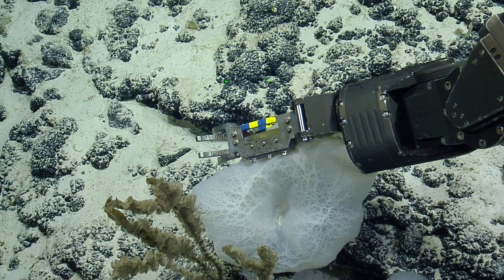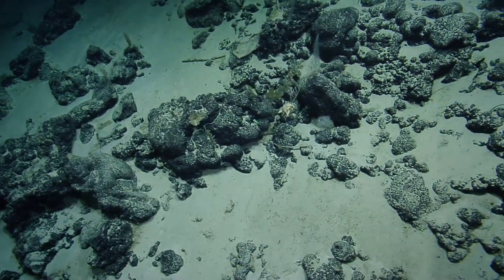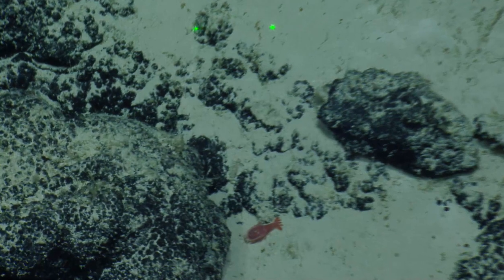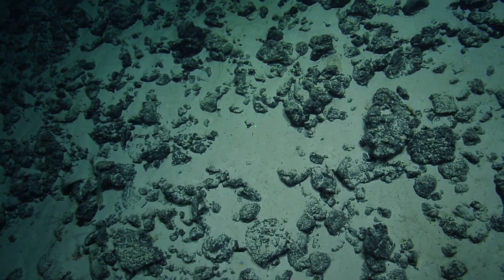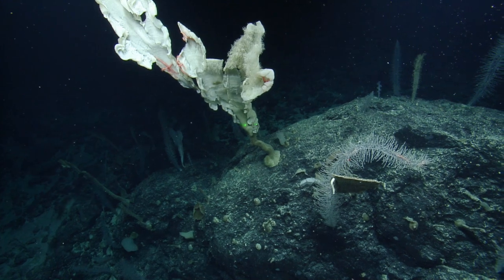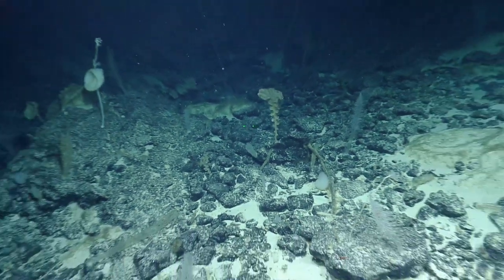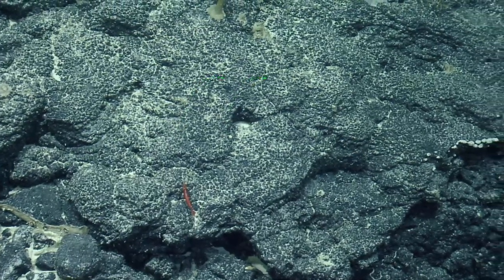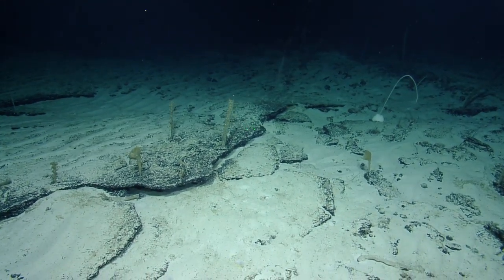NA149_H1959_(5of8)_20230602_072609Z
0:00:34 - Note: large diseased sponge sightings
0:00:43 - Note: Narella sighting
0:00:54 - Note: possible Walteria sponge
0:03:02 - Note: Euplectellidae sighting
0:03:06 - Note: Poliopogon sponge
0:03:27 - Note: Saccocalyx sighting
0:03:36 - Note: possible Chrysogorgia sighting
0:04:31 - Note: id specifics, Chrysogorgia geniculata with squad lobster associate
0:05:04 - Note: another Saccocalyx sighting
0:05:53 - Note: sea star sighting
0:06:10 - Note: previous sea star on soft coral
0:06:35 - Note: possible dead sponge
0:06:50 - Note: Farradea sponge
0:07:07 - Note: previous soft coral with sea star, primnoid
0:07:18 - Note: another Farrea sponge
0:08:36 - Note: Farrea, Walteria, Euplactelid, and Alantisella sponges
0:09:21 - Note: Poliopogon sponge
0:09:33 - Note: and Saccocalyx sponge
0:10:13 - Note: stalked sponge from far
0:10:25 - Note: possible dead Walteria
0:12:19 - Note: so far into the watch, predominant sponge being Alantisella
0:13:21 - Note: planning an Alantisella sample grab
0:13:31 - Note: crinoid sighting
0:13:37 - Note: Holothurian sighting
0:14:51 - Note: crinoid sighting
0:16:18 - Note: multiple Walteria sighting
0:18:35 - Note: chaunacops sighting
0:21:33 - Note: Anthomastes coral
0:22:28 - Note: blind lobster sighting, Chelicerate
0:22:39 - Note: Poliopogon sighting
0:23:53 - Note: possible Sericolophus
0:24:05 - Note: Chrysogorgia geniculata sighting
0:25:31 - Note: Saccocalyx sighting
0:25:52 - Note: Aladema ?sighting in the background
0:26:22 - Note: multiple sponge sightings from far
0:26:35 - Note: Bolosoma sighting
0:28:14 - Note: Iridigorgia sighting
0:28:30 - Note: substrate continuing to be some encrusted rocks in sand
0:29:27 - Note: another Walteria abd Amphidesella? sightings
0:30:01 - Note: soft coral with multiple Ophiuroid associates
0:30:12 - Note: Stoloniphorus sighting
0:31:12 - Note: with unknown orange specs
0:31:41 - Note: and multiple Ophiuroid associates
0:32:22 - Note: jellyfish sighting
0:32:48 - Note: crinoid sighting
0:33:33 - Note: Narcomedusae sighting
0:33:46 - Note: Holothurian sighting
0:35:02 - Note: Calophacus sponge sighting
0:35:42 - Note: correction, Caulophacus
0:37:29 - Note: dominant coral species, although not much abundance of corals in the region, has been primnoids
0:37:44 - Note: Farrea sponge
0:37:47 - Note: Anthomastes coral
0:38:42 - Note: cusk eel sighting
0:38:59 - Note: Narella sighting with two Ophiuroid sighting
0:40:10 - Note: Euplectellid sponge sighting
0:40:35 - Note: another small poliopogon
0:40:41 - Note: tall glass sponge sighting
0:41:34 - Note: another sponge sighting
0:41:57 - Note: possible whip coral sighting
0:44:11 - Note: Curbatellinae? sponge
0:45:11 - Note: id correction, Corloitellinae sponge
0:50:50 - Sample: Amphidisella sponge ~ 10 x 10cm, white coloration. Whole sponge taken (Sample ID: NA149-113) (Sample Type: ROVGrab)
0:52:15 - Sample: Atlantisella original organism ~ 40 x 30cm fibrous texture with large pores, off white coloration. Clipping ~ 10cm (Sample ID: NA149-112) (Sample Type: ROVGrab)
0:59:03 - Note: Schezopathes
1:00:19 - Note: Walteria sighting
1:01:19 - Note: with multiple arthropod associates
1:03:24 - Note: large Primnoid sighting
1:05:41 - Note: Hylonema sighting
1:05:51 - Note: Rossalidae sponge sighting
1:06:13 - Note:  Caulophacus sightings
1:06:17 - Note: Ferrae sponges
1:06:22 - Note: Walteria sighting
1:07:39 - Note: substrate now has a higher density of encrusted rocks and a large boulder
1:07:51 - Note: large Walteria
1:14:15 - Sample: ~30 x 5 x 10cm rock with possible small sponge associate (Sample ID: NA149-114) (Sample Type: ROVGrab)
1:16:28 - Sample: ~25cm Walteria sp. sponge clipping with Ophiuroid associate. Walteria has long spicules, with translucent white coloration. (Sample ID: NA149-115) (Sample Type: ROVGrab)
1:21:04 - Note: tall glass sponge sighting
1:23:28 - Note: Tetropleura sighting